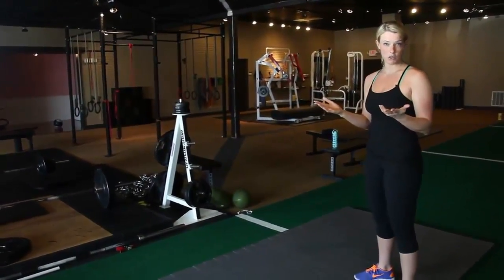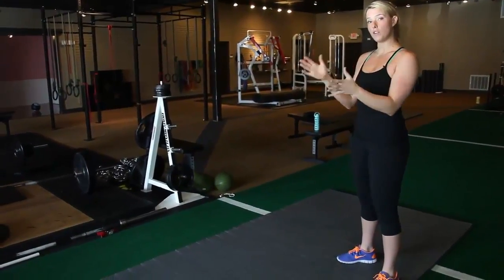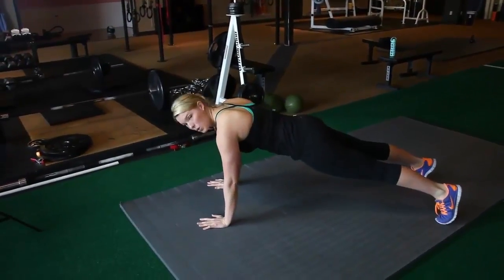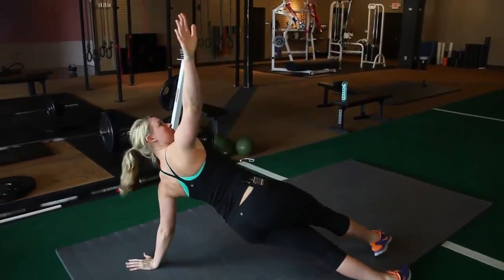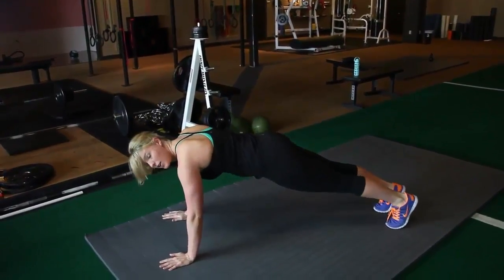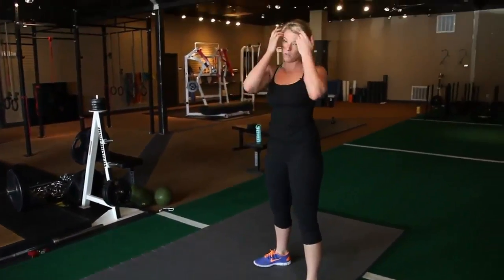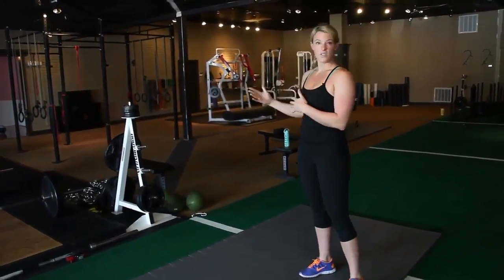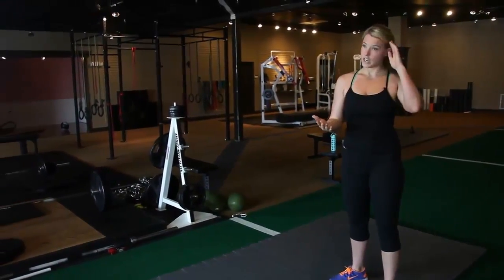Walk Out - How To Do A Walk Out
So I'm going to demonstrate what we call a walk out and
all of its variations. A walkout is a great exercise that we use for interior
core but depending on what variation use it can also be an upper body pushing
movement. It's really similar to what a lot of people call an inchworm, this was an exercise
that I got from my business partner good friend jim leher he's been using it for
a long time really we really like it for several reasons.

You're gonna start with your feet a little wider than shoulder width apart you know
bend your knees and pushed back into your hips if your hamstrings feel stiff
or you have a hard time bending over and getting to the ground you can always
wider stance a little bit or if you find it easy you can narrow your stance. I'm going to
walk myself out to a push-up position and from there and show you a couple
different variations. The first one is what we called turning reach to the roof
I've also seen it called the T push up but I'm going to rotate on my toes and
rotate through my hip and turn and reach up to the roof just like the name sounds.

Then I'm gonna show you all the shuffle or you can travel from side to side and
I'm gonna show you a push up. So regular walkout push back into your hips walk
yourself up to push up position, own it, don't let your hips a big turn reach to
the roof. Notice I turned on my toes and didn't twist through my lower back. so
turn and reach, turn and reach. From here you can also do a shuffle, where you shuffle, and you can
shuffel as far as long as you want. You can also do a pushup after a walk out, so
shoulder blades together drive your shoulder blades apart the top and don't
sag and you can walk yourself back to the top of a walkout.

Now don't feel like you need to do all those variations you
can just a plain walk out where you walk yourself out and watch yourself back. You
can walk yourself out and shuffle side to side, you can shuffle as far as long
as you want obviously I can't do much cuz we're we're filming thiss. You can
turn enrich the roof, you can combine them if you want you can turn to reach
the roofing going to push up. There's lots of different variations you can
also add a chain if you wanna make it more difficult.

Well you couldn't really add a chian if you're doing the walkout portion but if you're in push-up position
or just shuffling you can always have someone put a chain on your back. So that's a walk out and all of its variations.